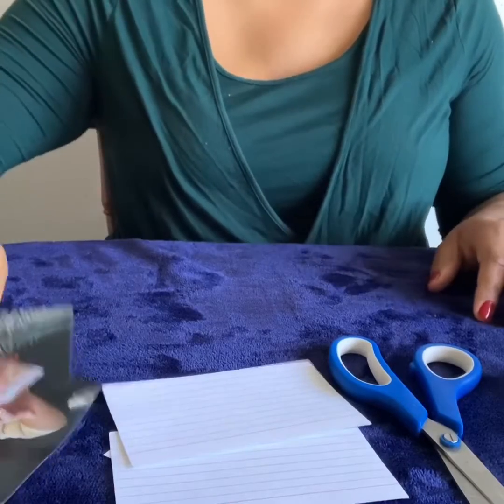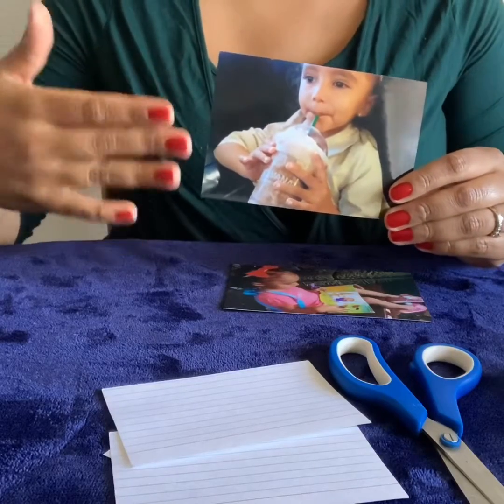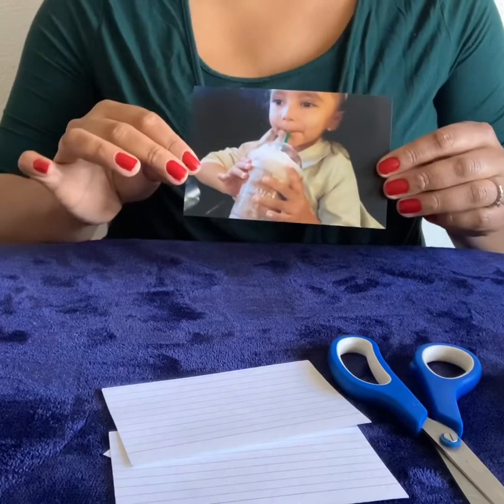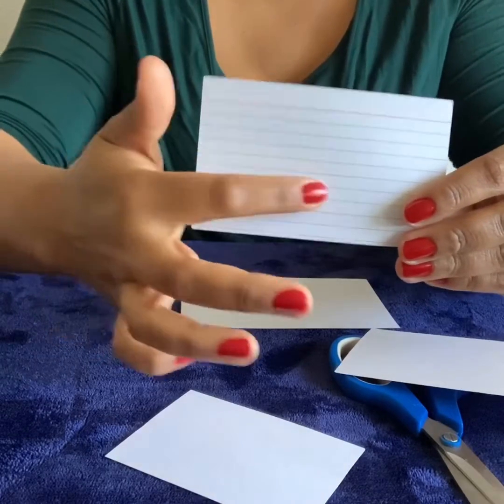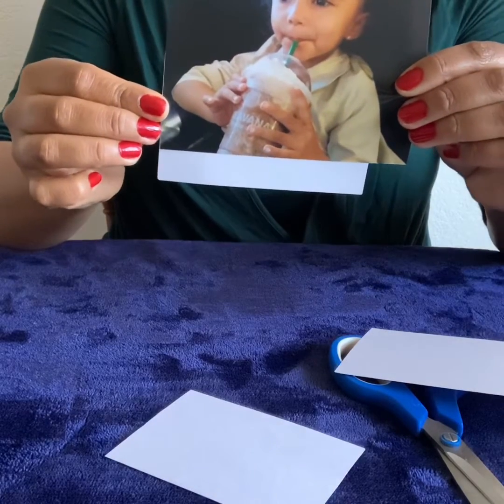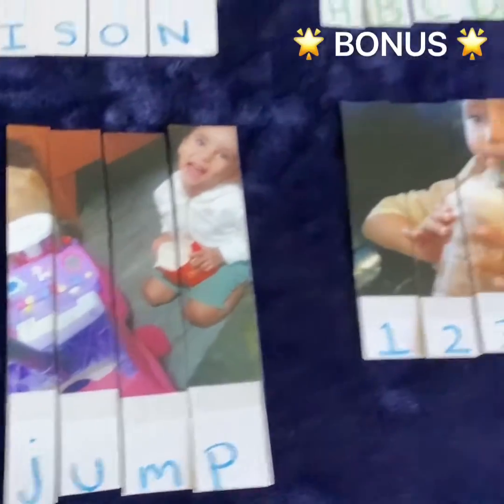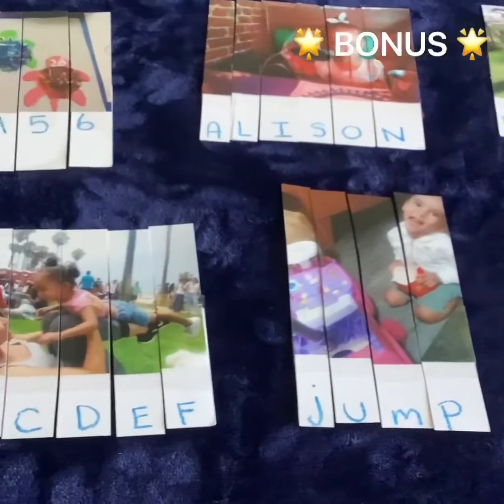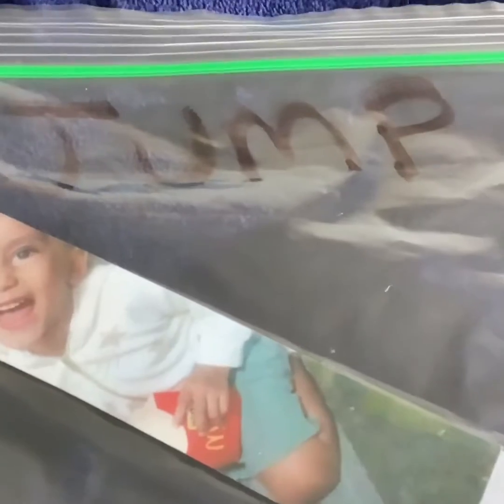DIY Picture Puzzles For Your Toddlers and Children of All Ages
I would like to thank everyone for clicking on this video. I am going to show you how to get some silly pictures and make them into fun and exciting learning experience is for your child. This is for any age! From anywhere three all the way up to even preteen. The older they are you can use this method for words that they have trouble spelling in school. I sincerely hope you all enjoy this video as much as I enjoyed making it for you and thank you for your support. Have a blessed day and happy learning!!!